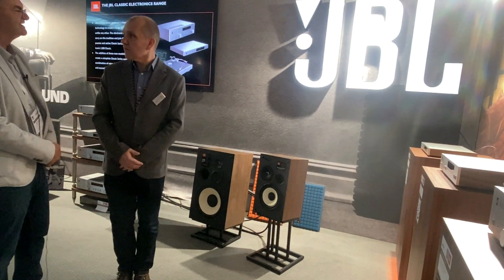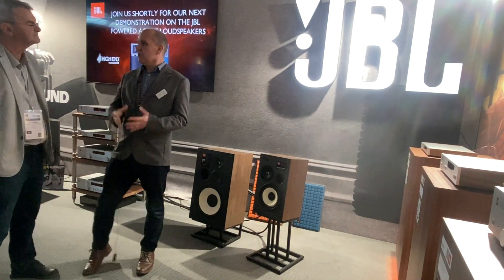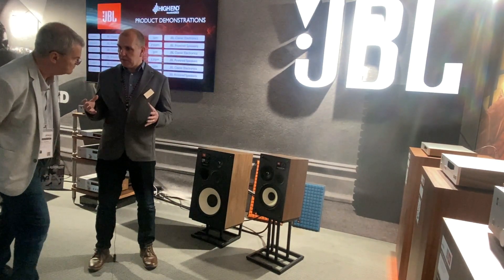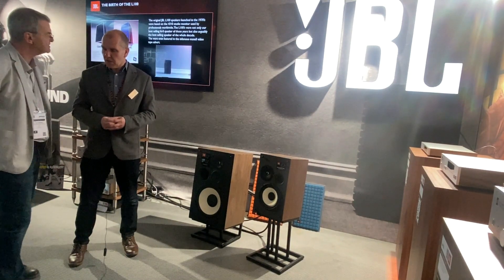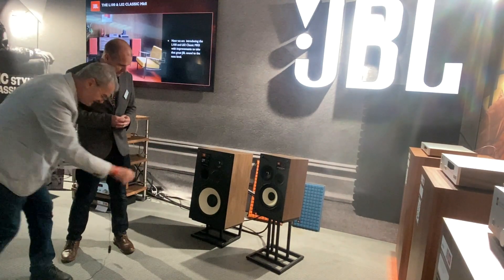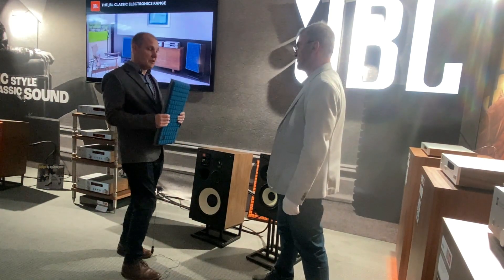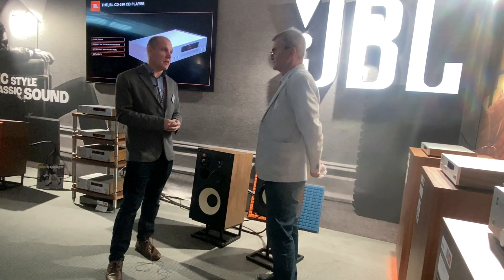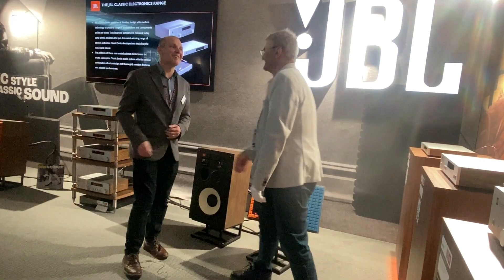JBL. Munich High End. 2023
JBL - Legendary producer of audio equipment. What's new for now?

Канал depo196 специализируется на инженерных обзорах аудио систем. Канал состоит из плейлистов, посвященных тому, или иному аспекту аудио. Есть плейлисты по теории, по сравнениям колонок различных моделей, есть технические обзоры, в которых рассказывается не о том КАК звучат колонки, а ПОЧЕМУ и чего от них можно ожидать.
Ведет канал дипломированный инженер-акустик, автор патентов и разработок аудио систем, имеющий музыкальное образование и оркестровую практику, член Союза Звукорежиссеров Украины.
Мы надеемся, что вы найдете у нас интересную и полезную для вас информацию уже сейчас, или в ближайшее время
Так же я рад доброму слову